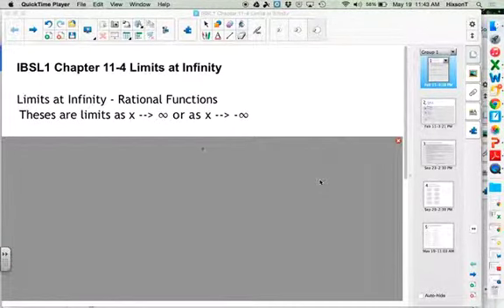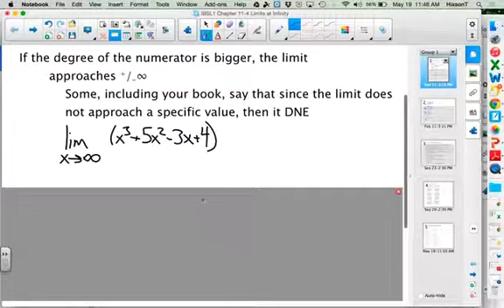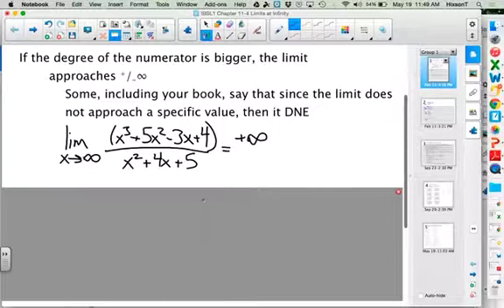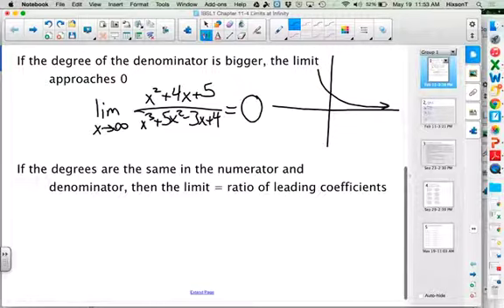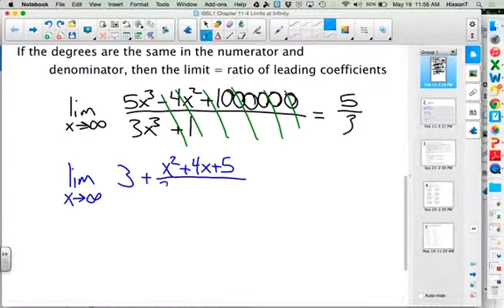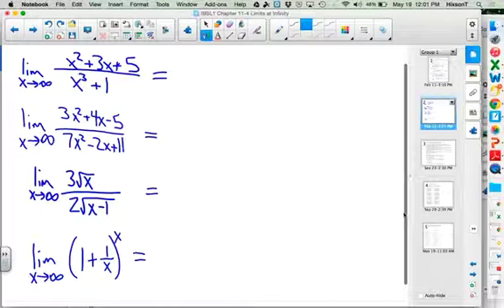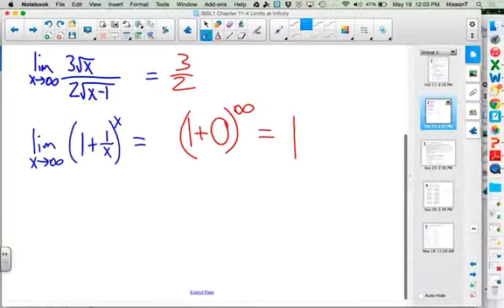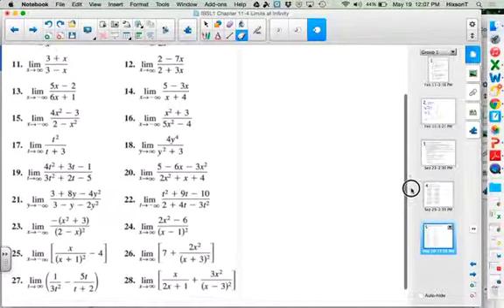SL1 Chapter 11 4 Limits at Infinity